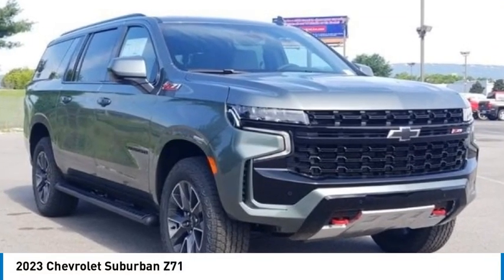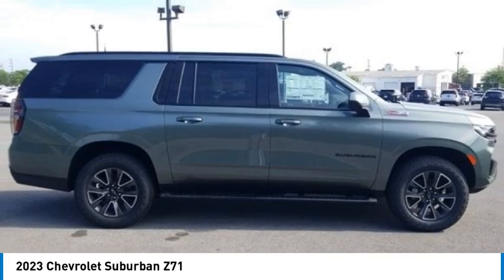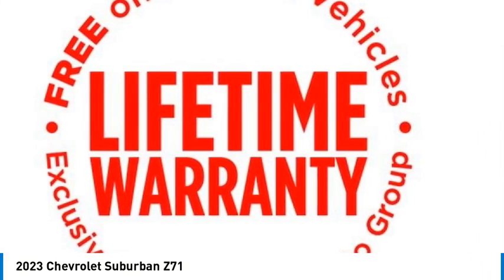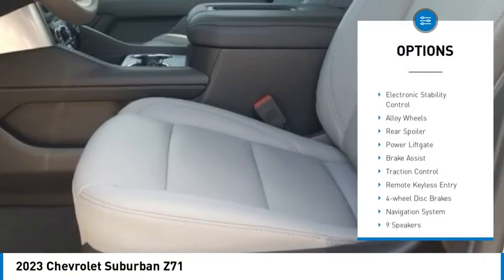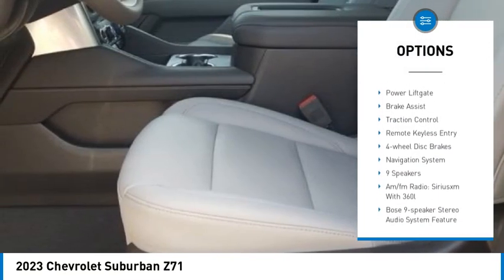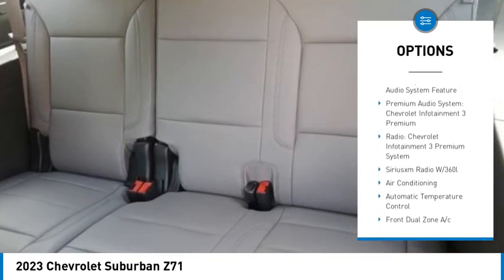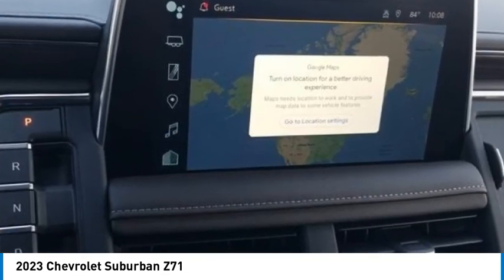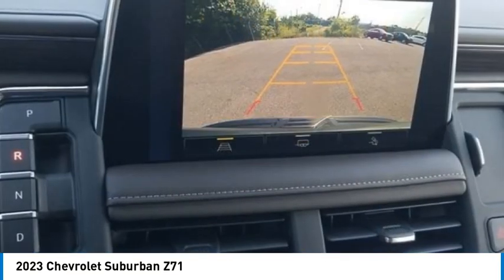2023 Chevrolet Suburban Z71 Silver Sage Metallic in Chattanooga T23286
310 E. 20th Street